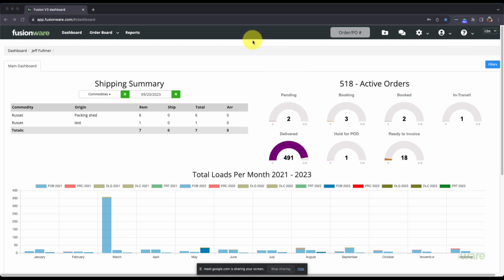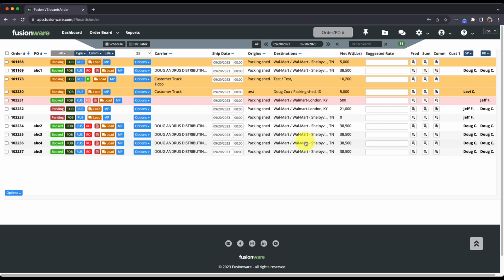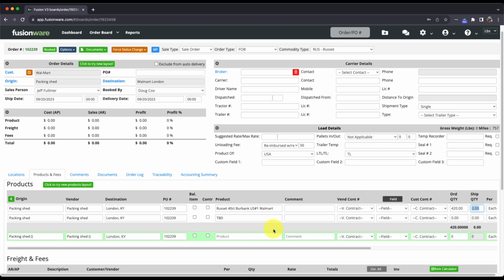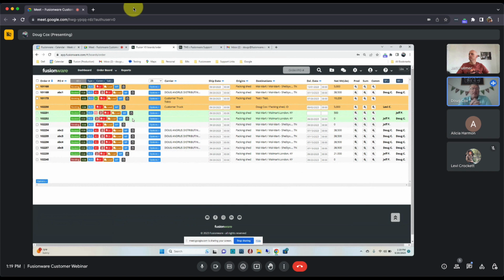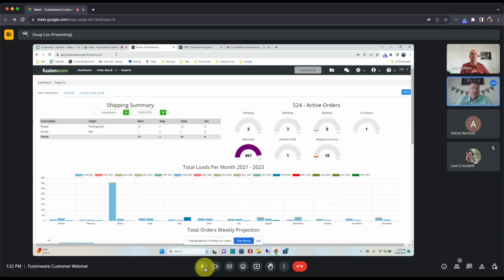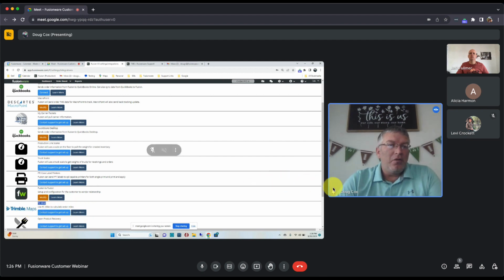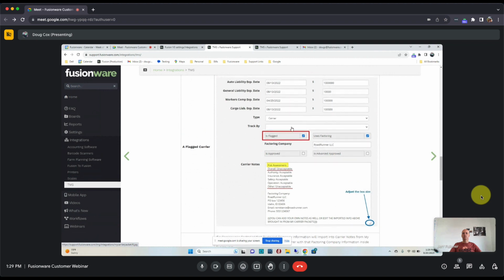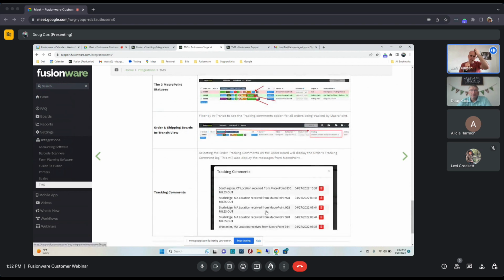September 2023 Webinar: Orders Tips & Transportation Integrations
00:00:00 Intro
00:01:30 Order Duplicates
00:05:37 Order Templates
00:09:45 Order Linking
00:14:03 Transportation Integrations